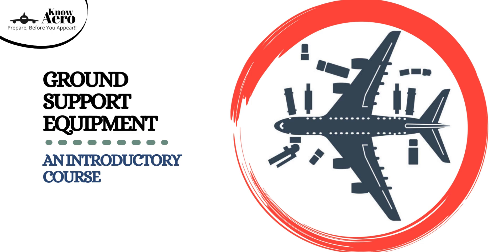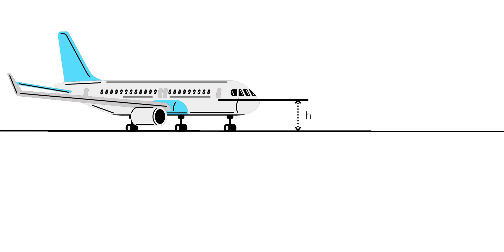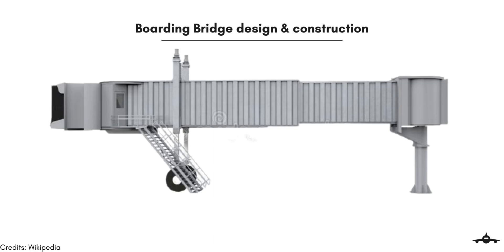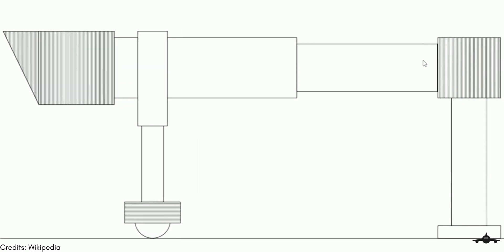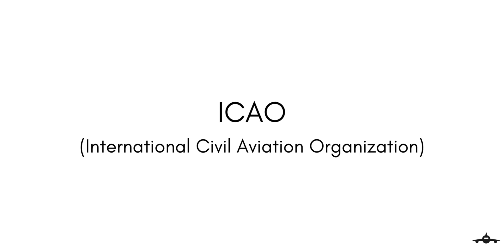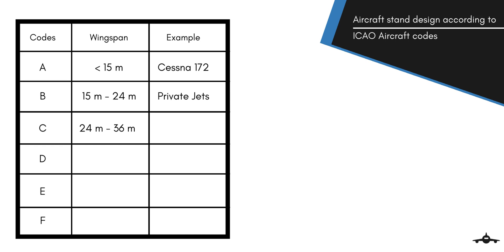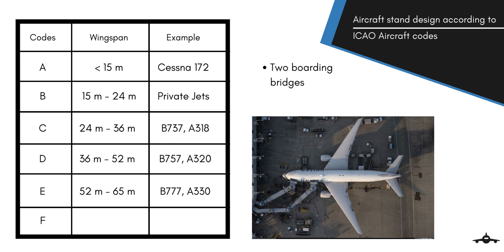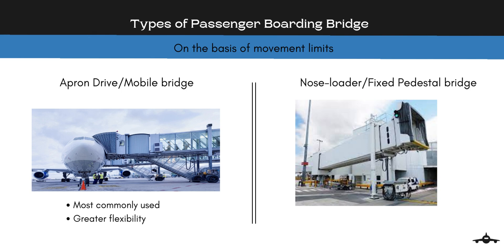Lecture 6 | Passenger Boarding Bridge | Ground Support Equipment lecture Series | Know Aero